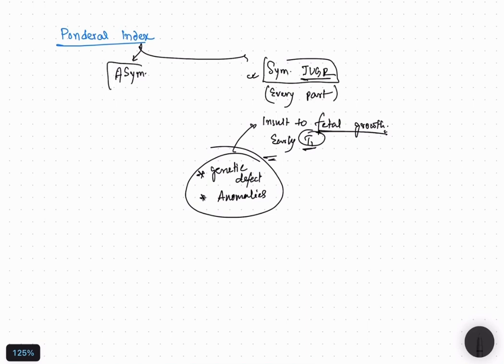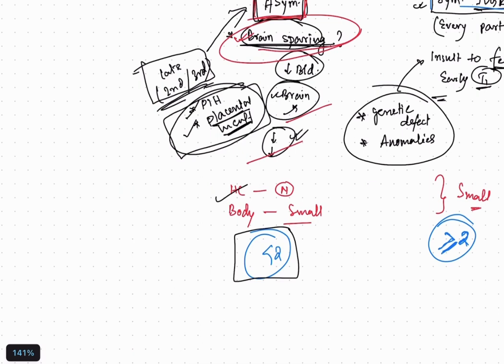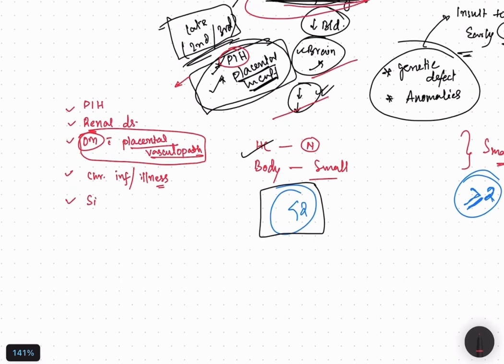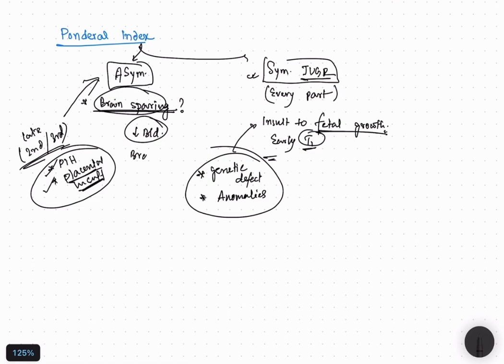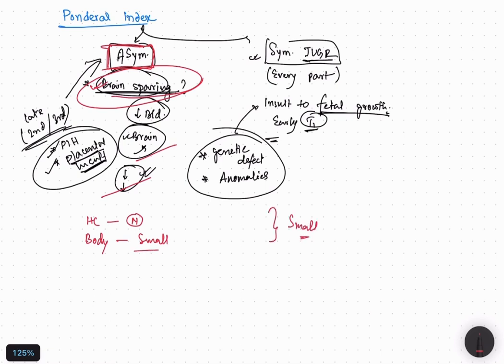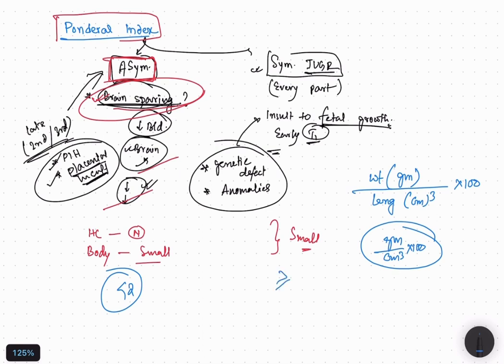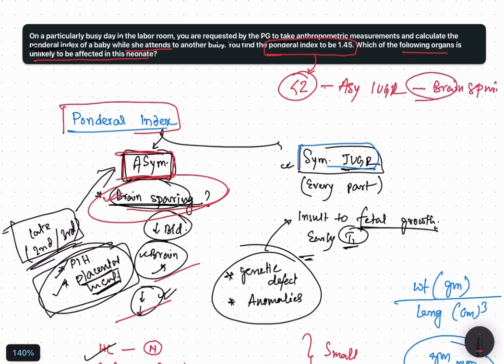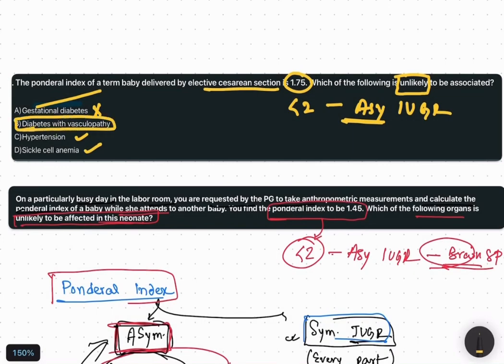Ponderal Index || IUGR || TFS-6 || DRSD